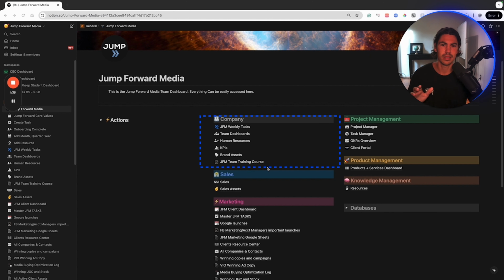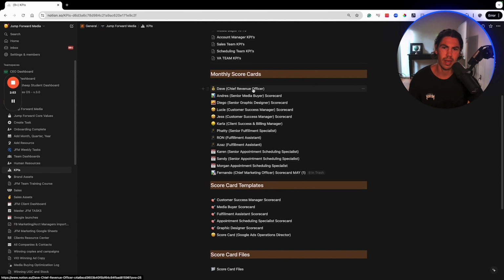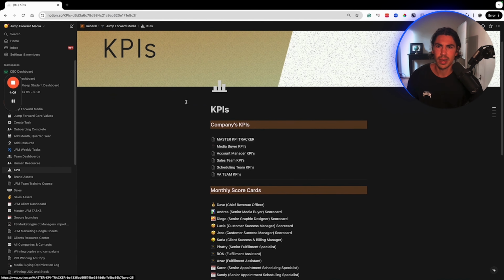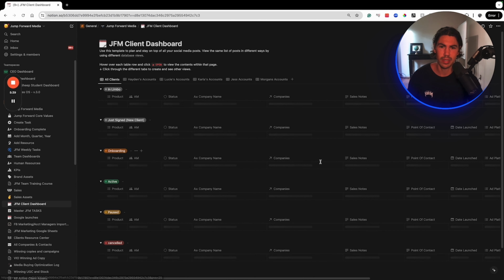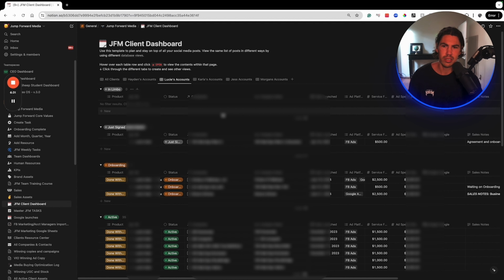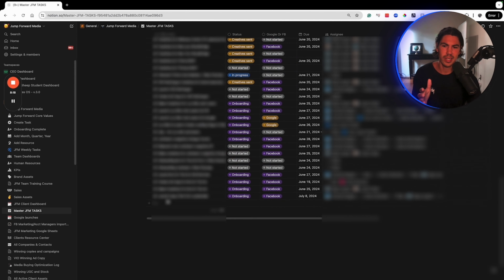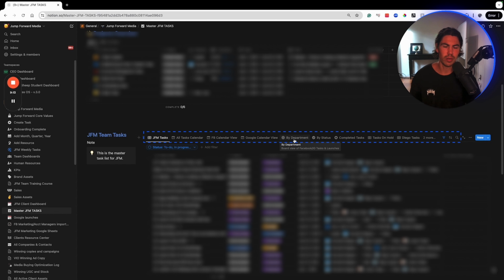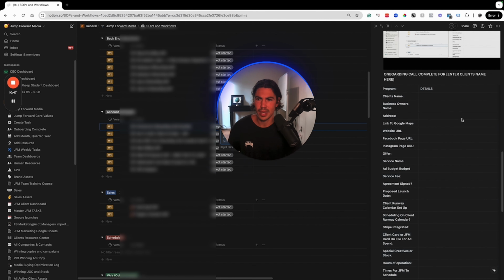My Full Notion Setup as a 6 figure Agency Owner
Discover my comprehensive Notion setup for 2024 in this detailed YouTube video. From project management to goal tracking, I share customized templates and workflows to optimize productivity. Join me on this virtual tour of my organized digital workspace!

notion,
notion setup,
how to use notion,
notion tutorial,
notion app,
notion 2024,
notion tour,
notion templates,
notion template,
notion setup 2021,
notion tour 2024,
notion productivity,
2024 notion,
2024 notion setup,
notion tips,
my notion setup,
2024 notion template,
free notion template,
how i use notion,
notion setup 2022,
notion for beginners,
notion guide,
notion tutorial 2024,
notion dashboard,
2024 notion tips,
notion hq,
notion course 2024 .